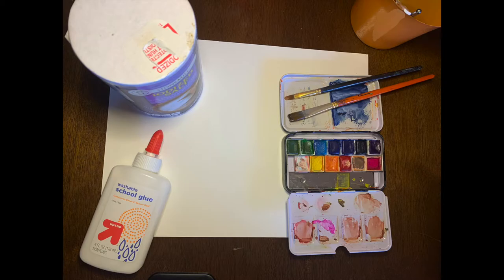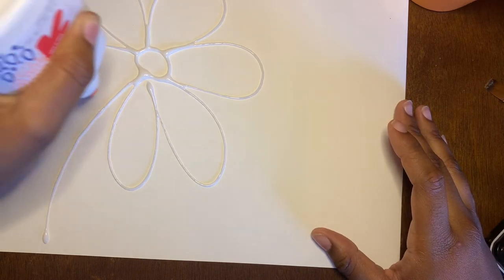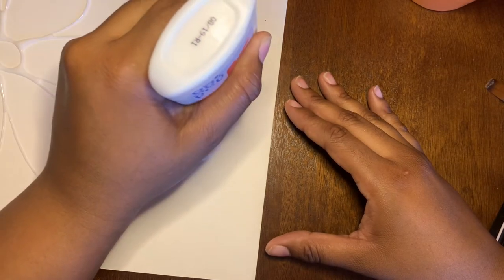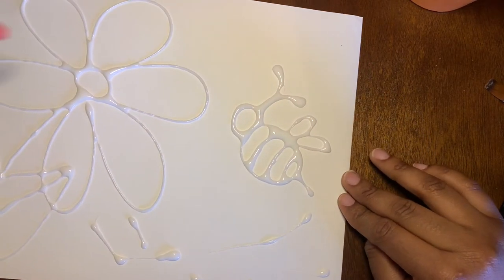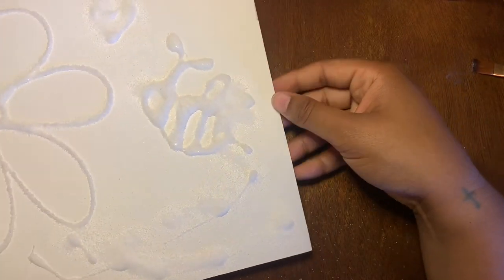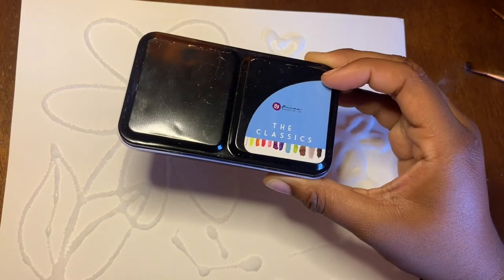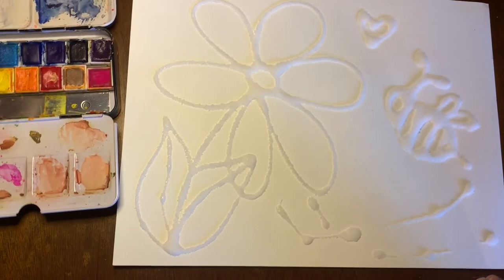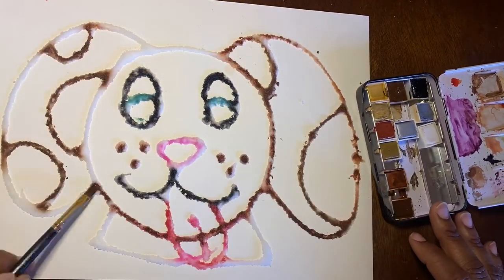Monday Fun: Week 1 Paint W/ Salt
Heyyoo Campers!

Its Director Tyler here, and today we are going to paint with salt. So before we get started make sure you have all the materials you need.

Table Salt
Paper
school glue
water colors
cup of water
paint brush